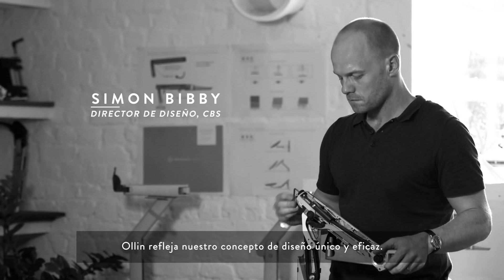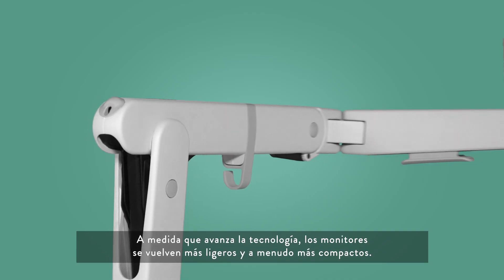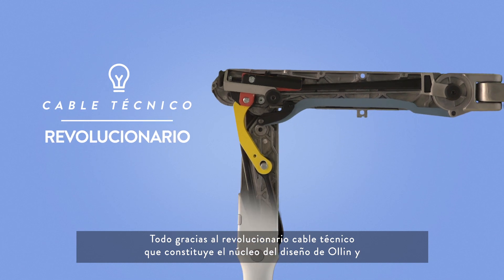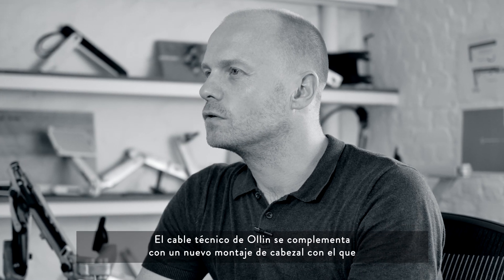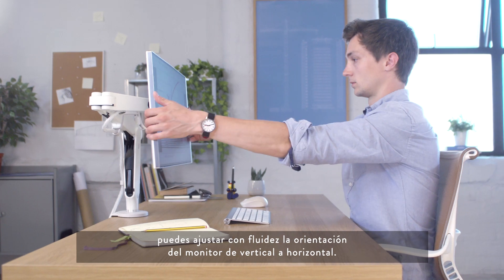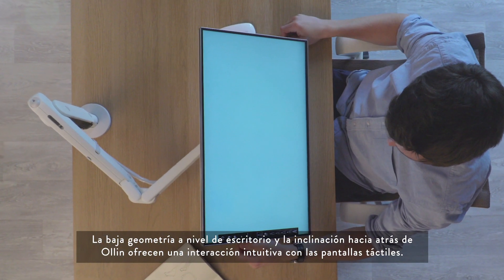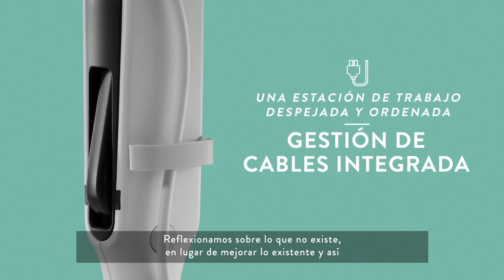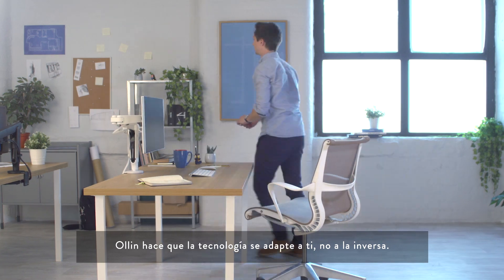Ollin: Una primicia mundial en cuanto a tecnologías de brazos para monitores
Asegure el futuro de su empresa. Ollin está controlada por un cable técnico capaz de soportar monitores de 0 a 9 kg de peso, que aún no ha logrado ningún otro brazo dinámico en el mercado.